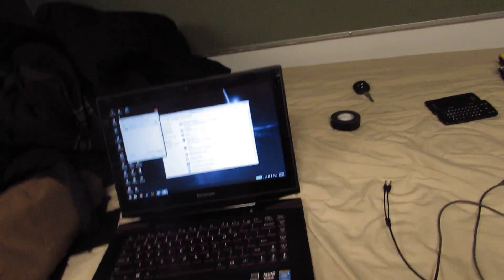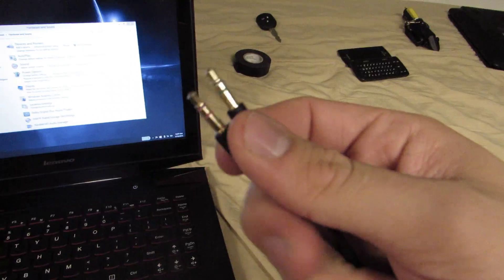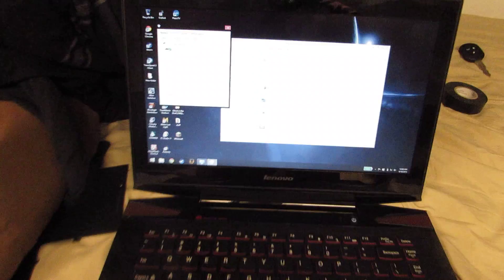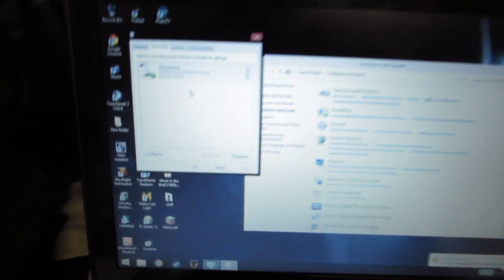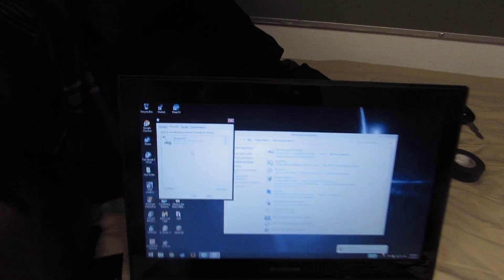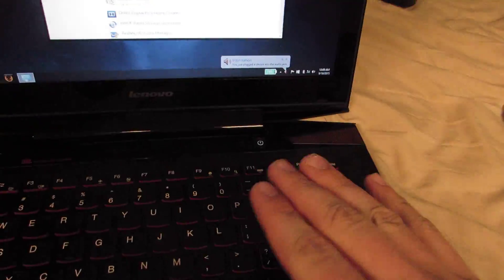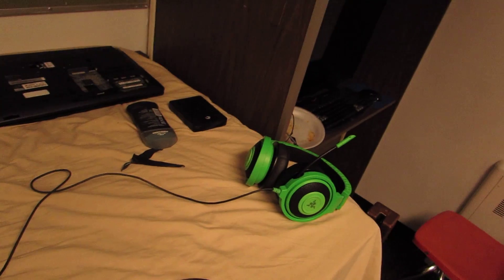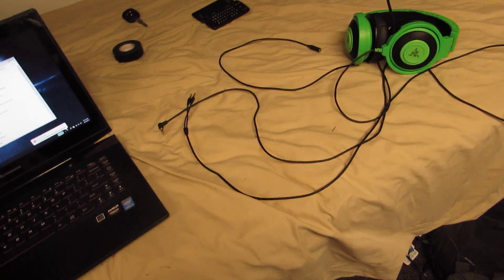Kraken Headset Mic not working SOLVED ( SIMPLE)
Hey guys, you are probably like me and like our little Kraken headset because it costs alot of money. however, we are baffled when the Microphone does not work. my particular issue with the microphone is that it doesn't show up onto my computer. lets ask ourselves. why does it not show up? well its probably because of  a internal microphone issue or other causes beyond our control (damn you god) so how do we fix it? well the headset comes with  extender that disperses to 2 things. a microphone and audio jack. instead of jamming that stuff in like its hot, into the computer. how bout we just sit back. relax, and unplug the extender. and plug in the main cord. you see that little magic thing contains not only your microphone but your audio as well. so ram that thing into the audio port without a condom and let the magic begin. you can now see, hear and even Speak all the evil stuff you say over the internet confidently.

and you're welcome for helping